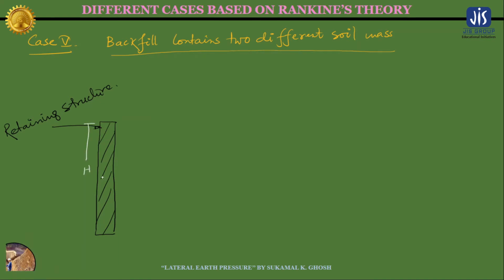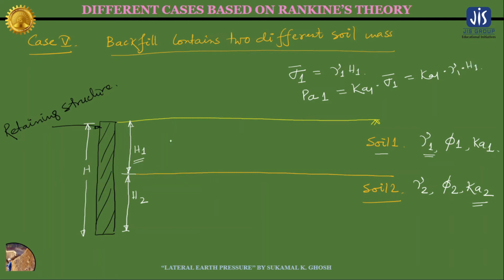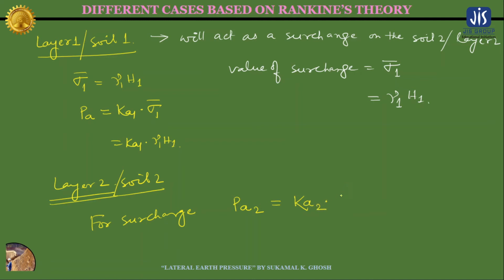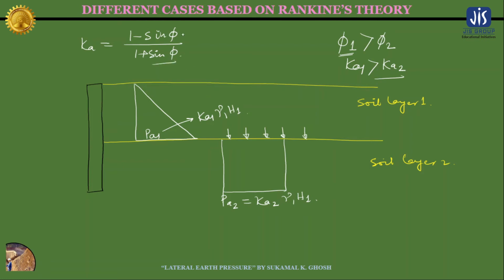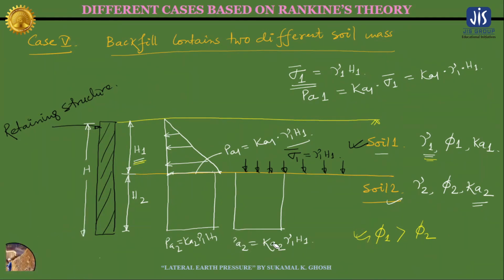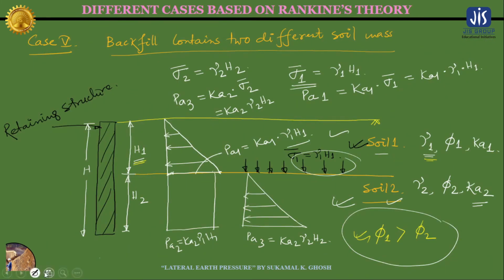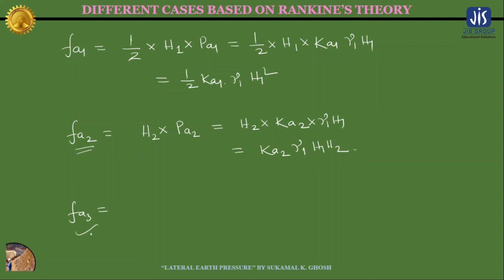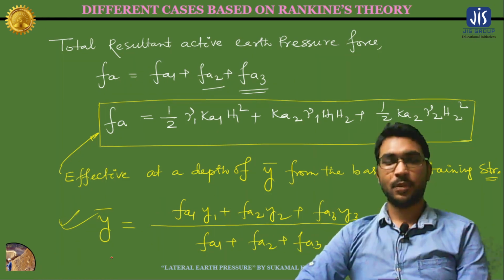Rankine's Earth Pressure Theory (Part 5) (English) | Geotechnical Engineering | Civil Engineering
Rankine's Lateral Earth Pressure Theory (Part 5) (English) | Geotechnical  Engineering | Civil Engineering